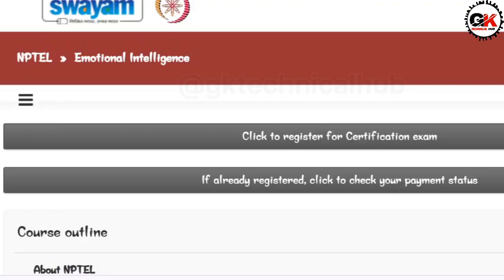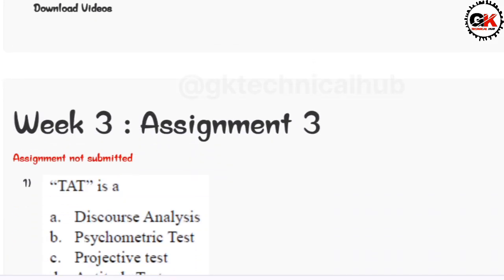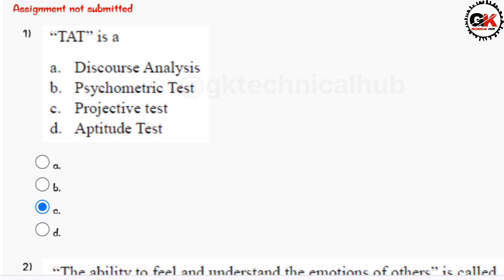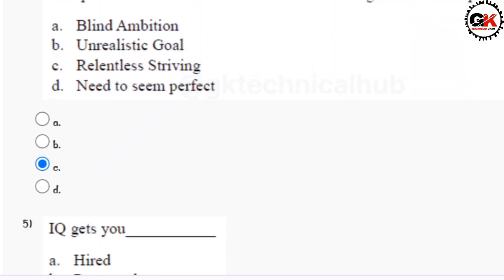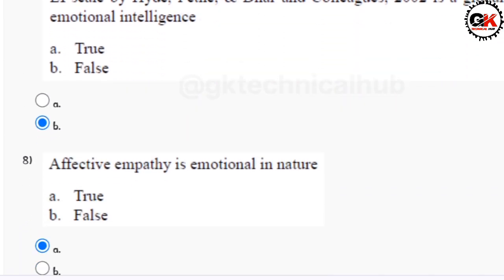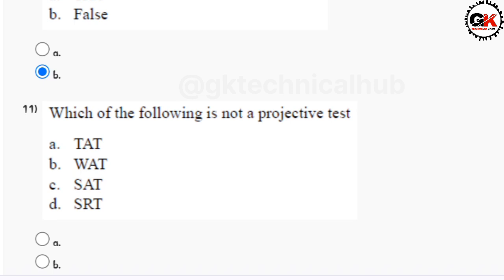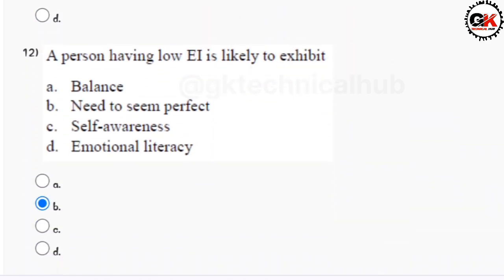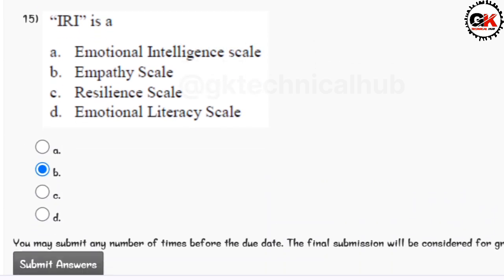NPTEL Emotional Intelligence Assignment 3 Solution